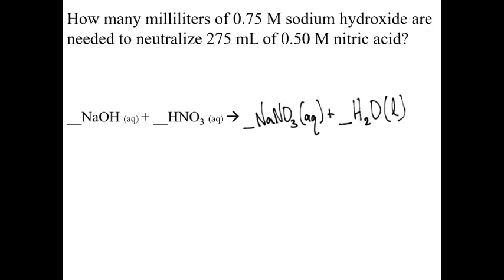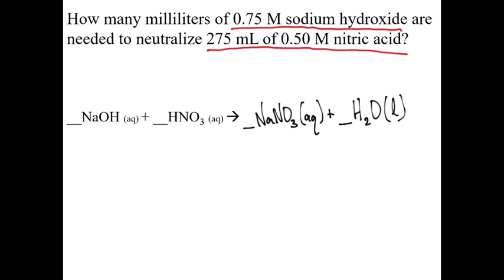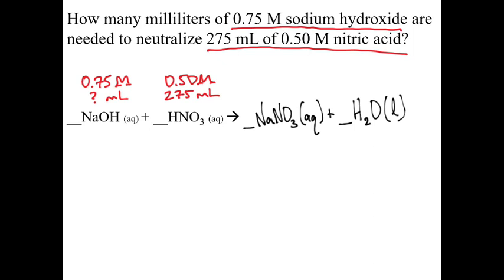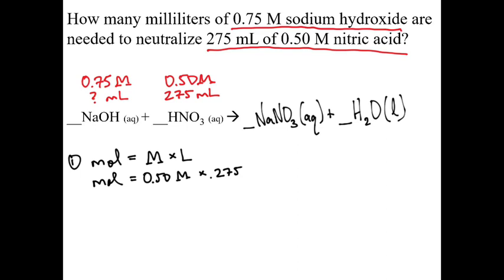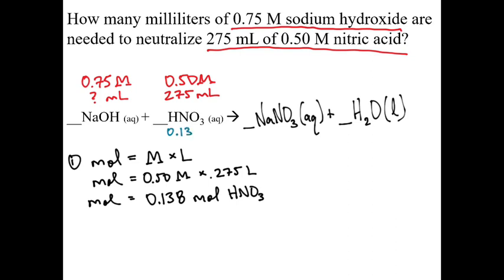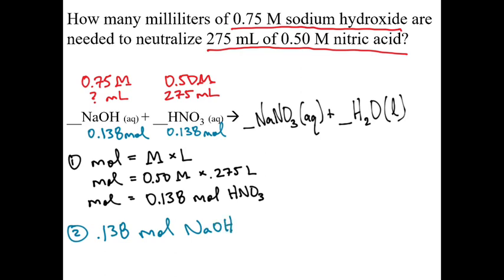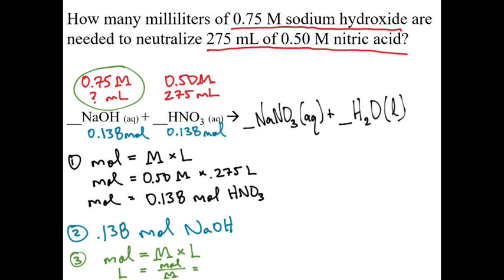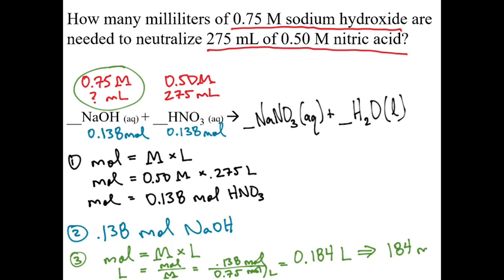Solution stoichiometry example 2